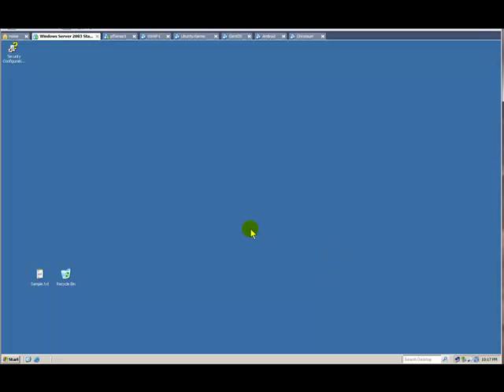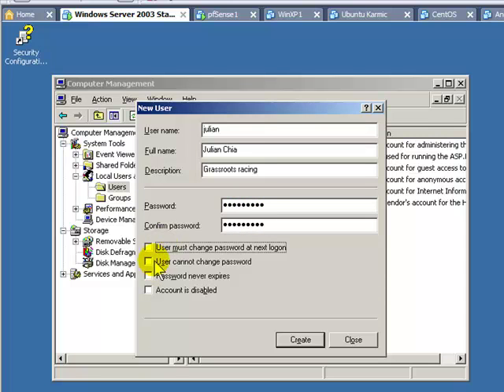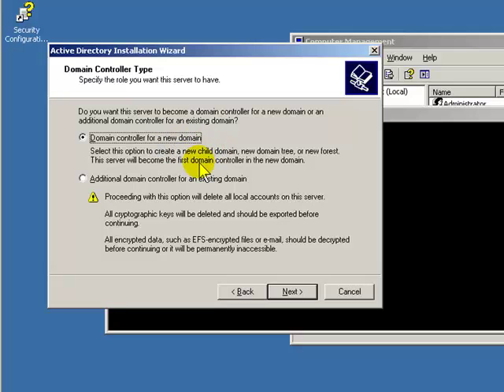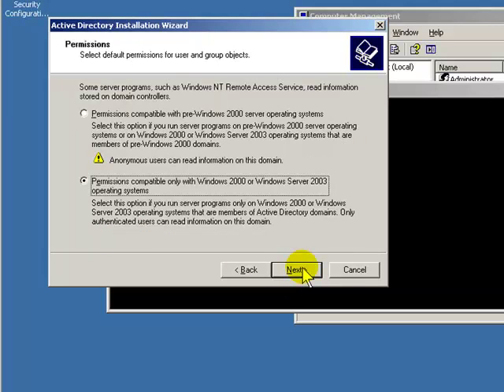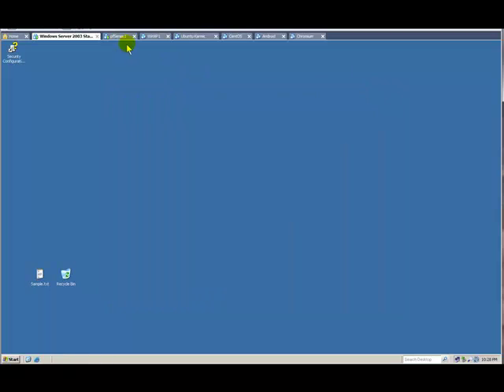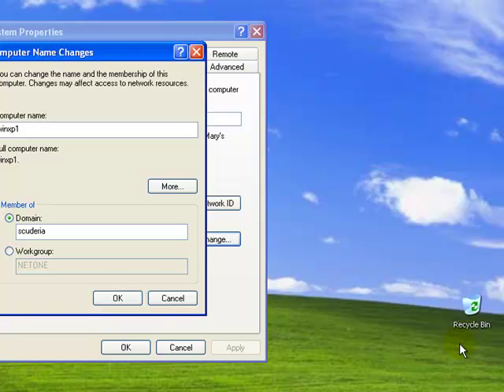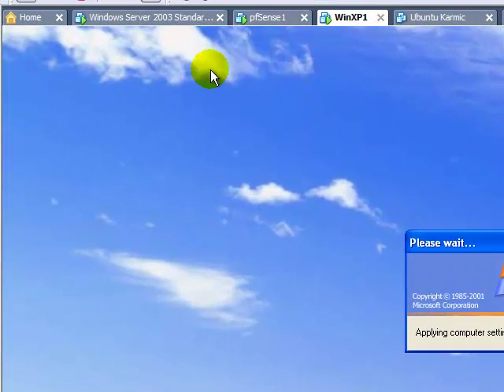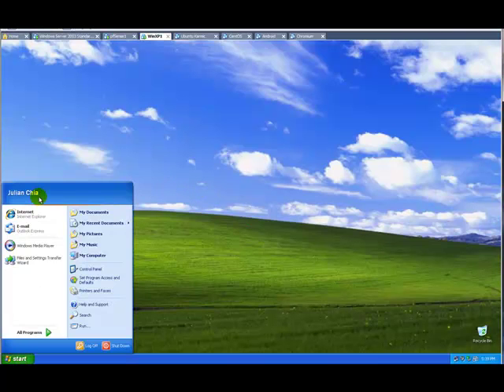w2k3_Domain_Controller_Promotion.mp4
CNET 222
Domain Controller Promotion. View DNS setup before embarking this.